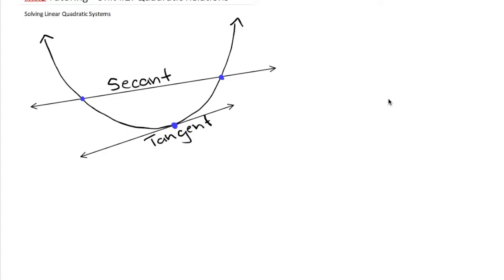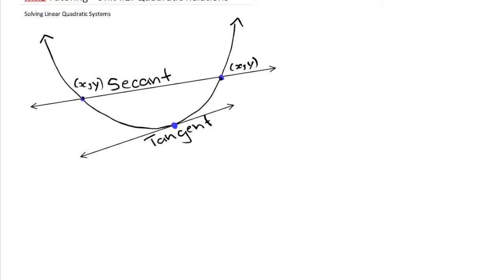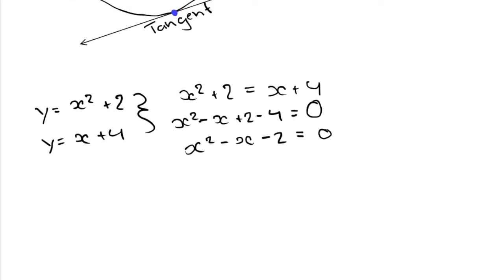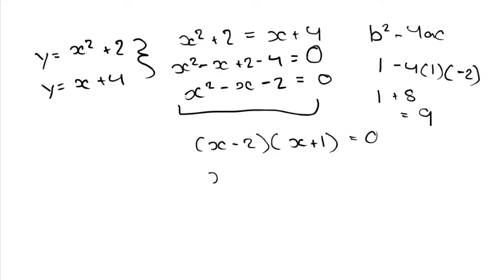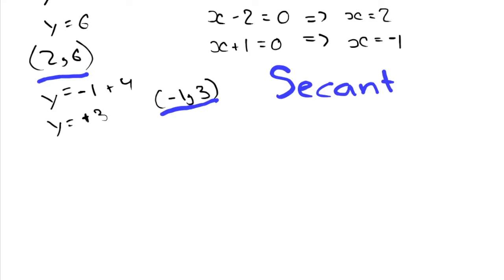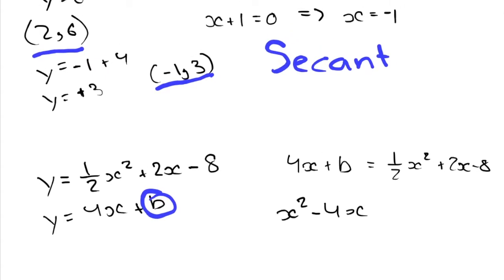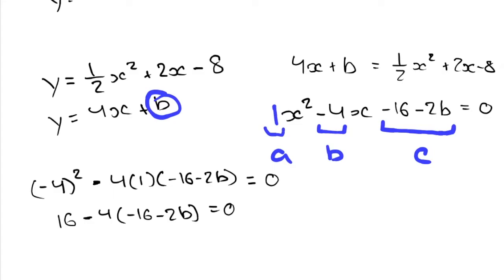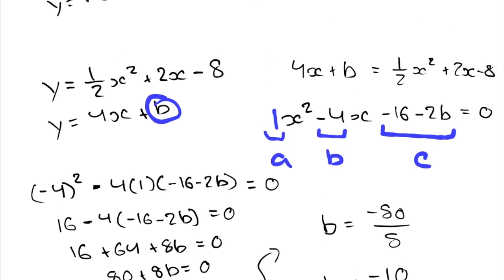Solving Linear Quadratic Systems